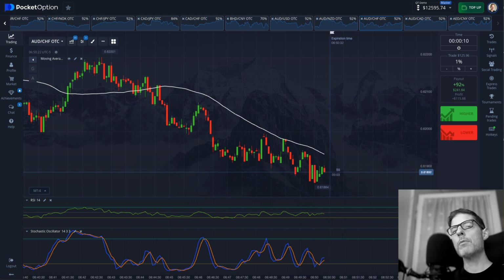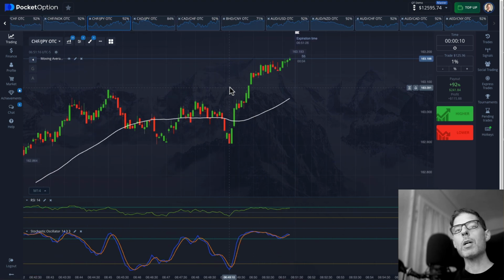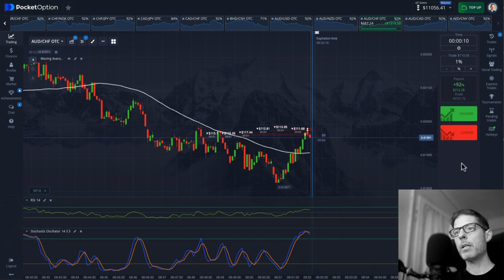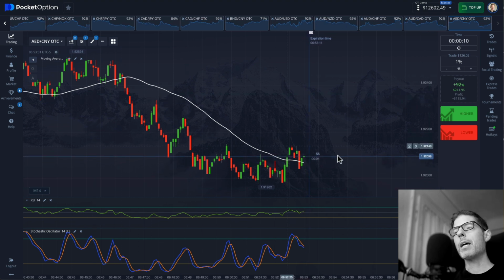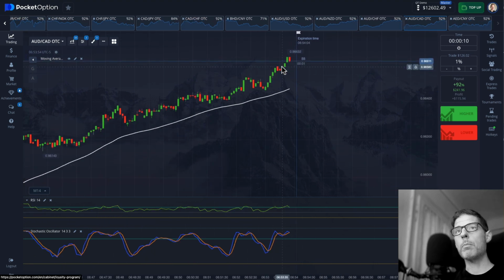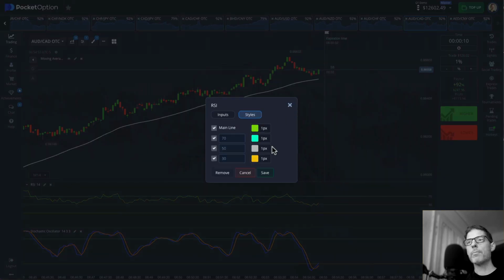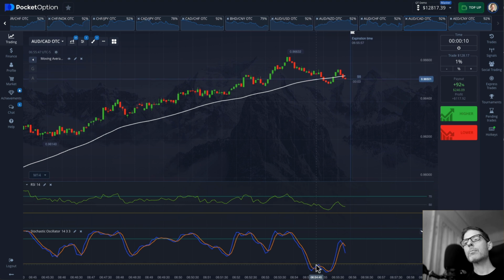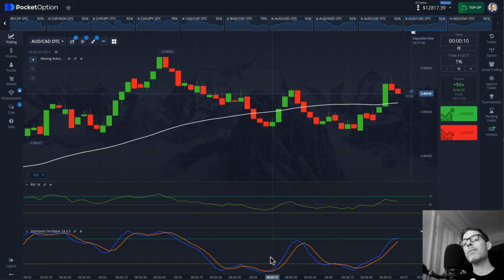Pocket Option 10 Second Strategy